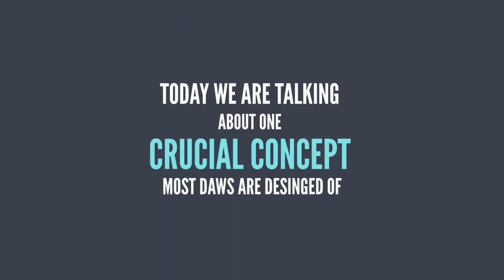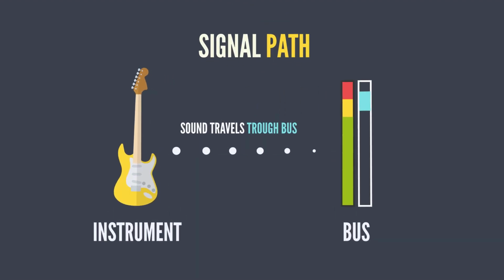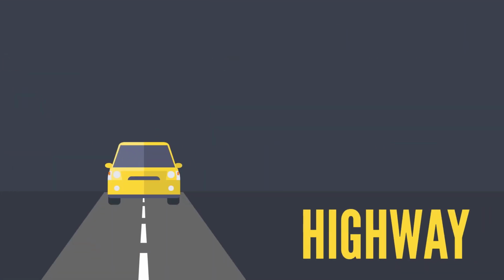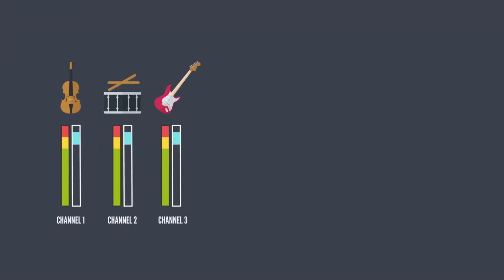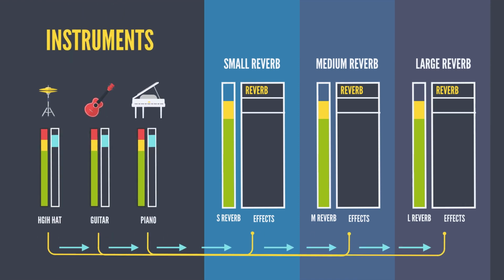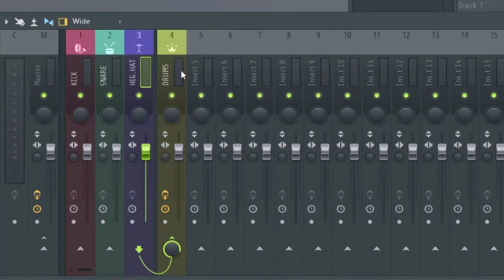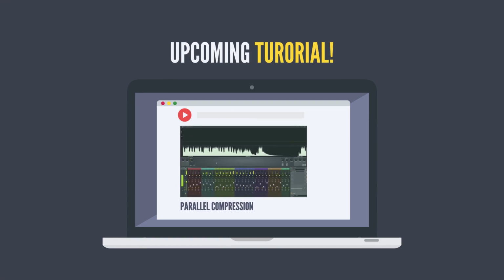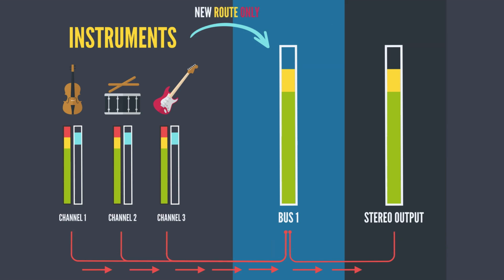Producer Essentials: What is Bus Routing and Grouping? [Available in every - PRO - DAW]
Routing a sound to another channel is one of the fundamental technologies that make modern music possible. Whether you are advanced or a beginner in music production, as soon as you start using a DAW, you should familiarize yourself with bus routing and summarizing channels, as it creates endless creative possibilities and can have a positive impact on your workflow.

What is Sinejump?
We are a network of producers that joint forces to simplify the process of learning music production by creating simple, fully animated, and well-structured tutorials. We believe that explaining the concepts with animations and combining them with real-world examples will make the process much easier for you.